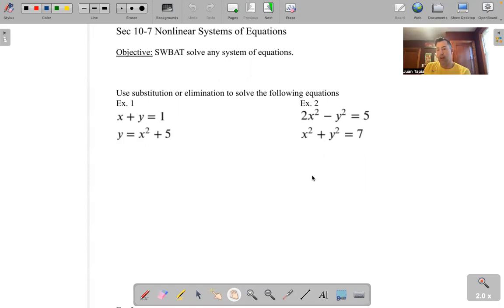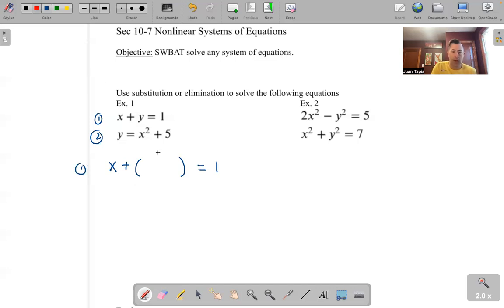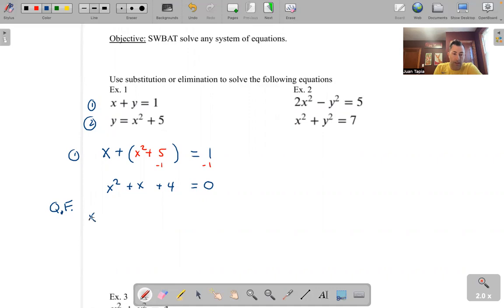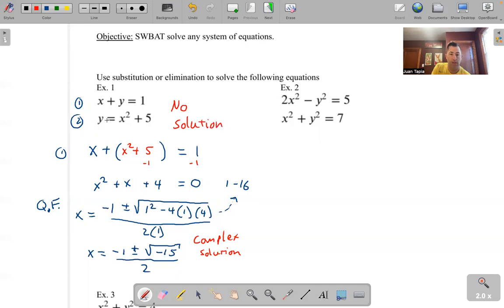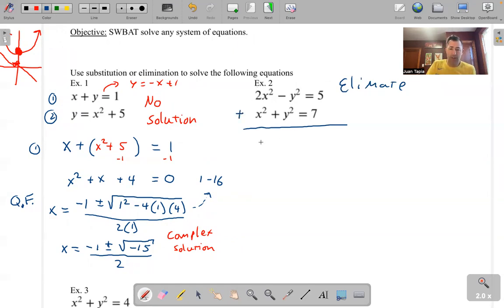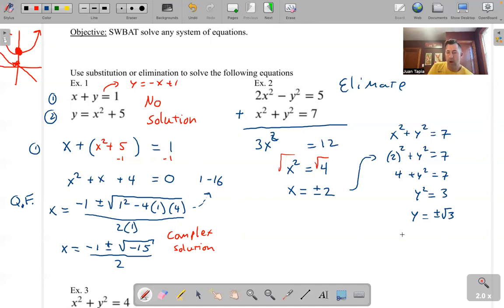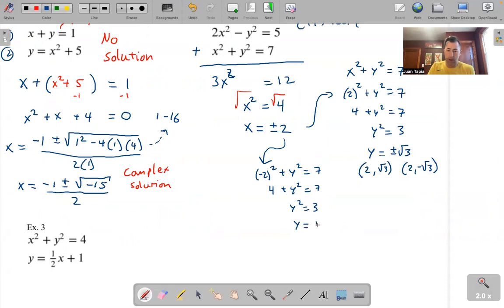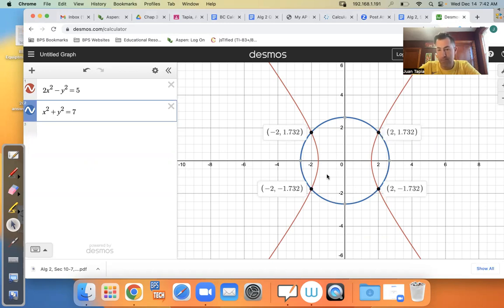Alg 2 System of nonlinear equations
This video review substitution and elimination for solving conic & linear systems of equations.